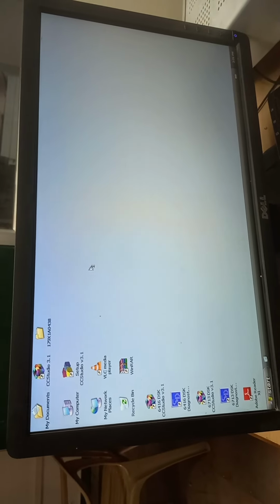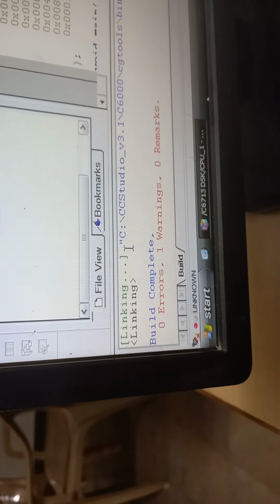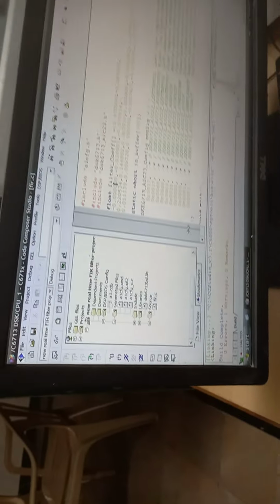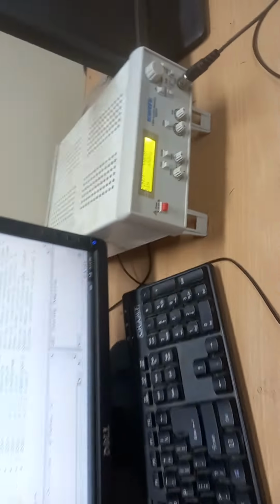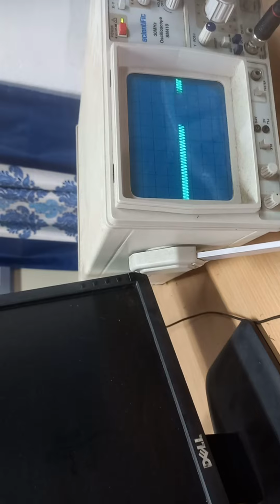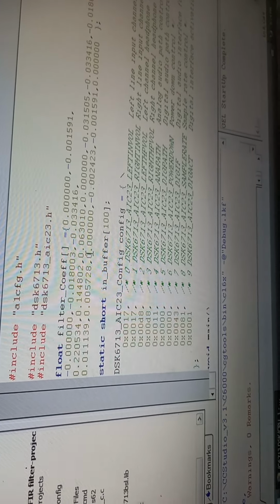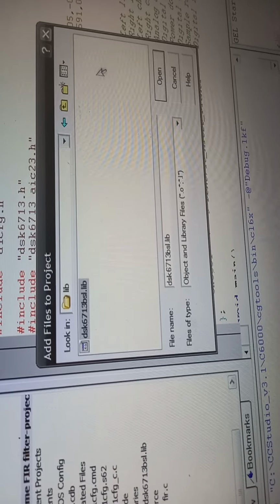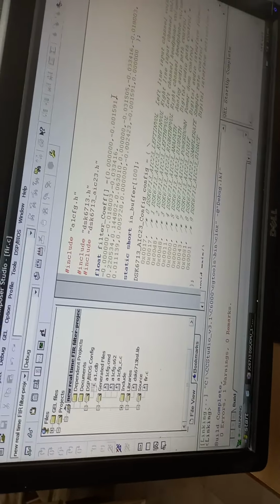Exp12b FIR filter output